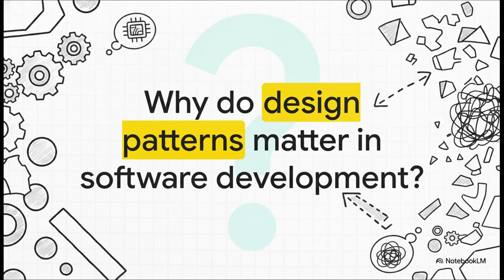Foundations of Software Design Patterns and Frameworks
This document serves as an introductory lecture guide for a course centered on Software Design Patterns and Frameworks. The primary objective is to illustrate the critical importance of these structural templates within the field of program engineering. By examining these concepts, the material helps students understand how standardized solutions improve the overall quality and efficiency of software creation. This resource establishes a foundational knowledge base for why specific architectural choices are vital for modern developers. Ultimately, it emphasizes the practical value of adopting proven design methodologies in professional environments.